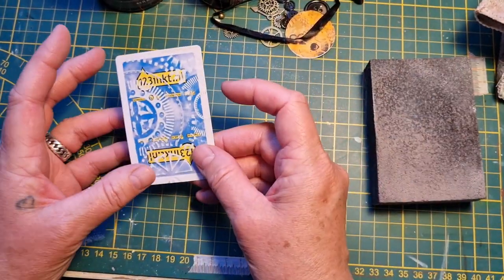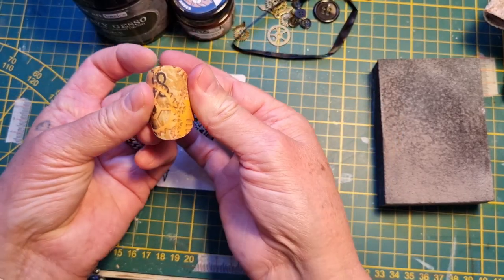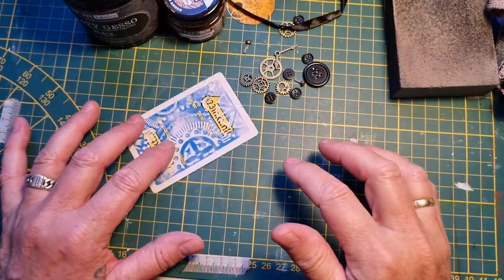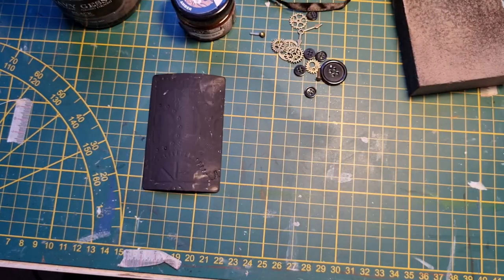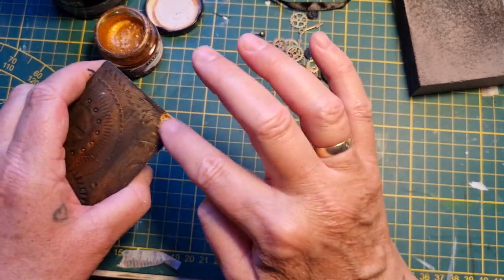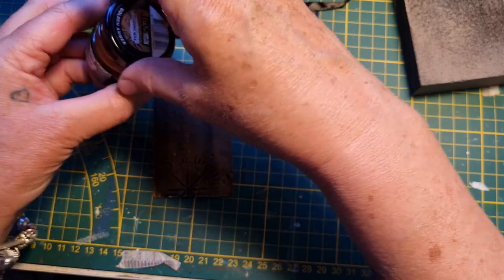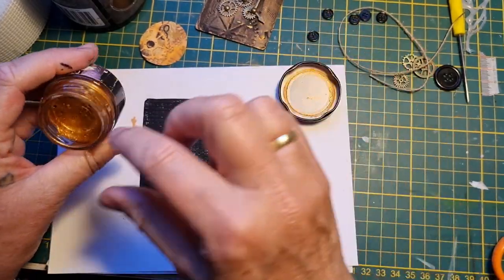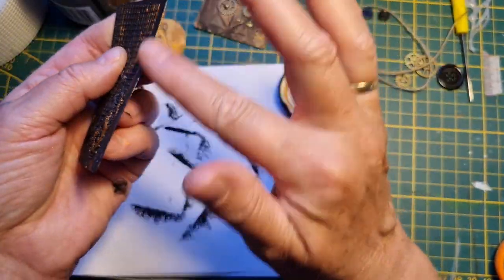How to Alter playing cards - steampunk!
Here are another 2 of my altered playing cards. Enjoy!
a Shanouki art challenge